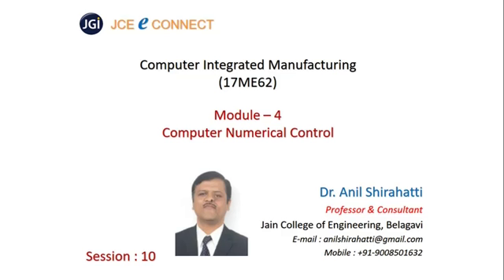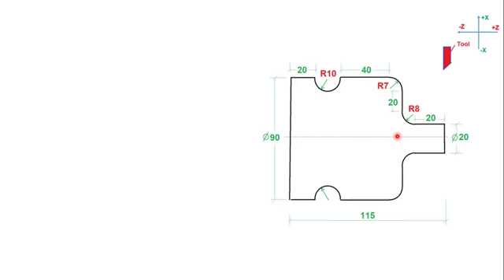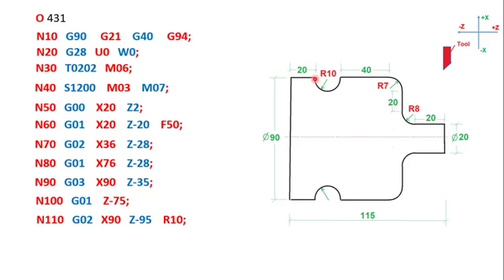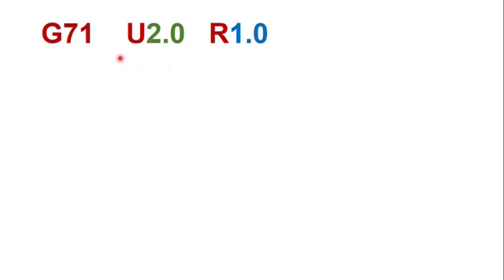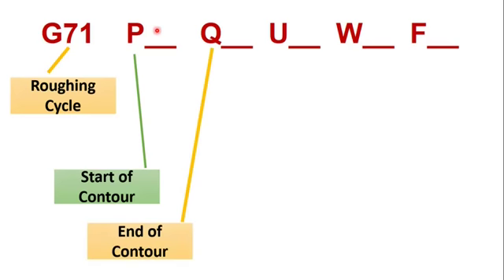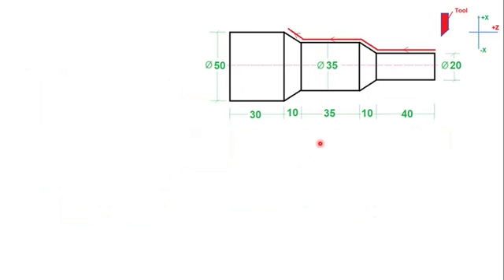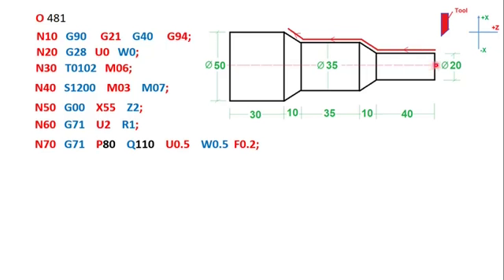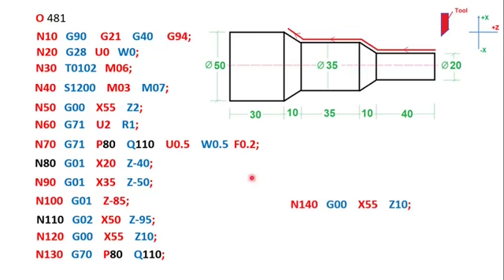JCE ME Computer Integrated Manufacturing 17ME62 Module 4.10 Computer Numerical Control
Problems on CNC turning